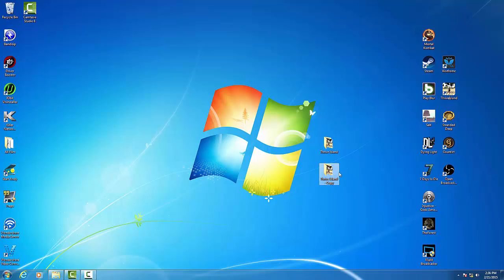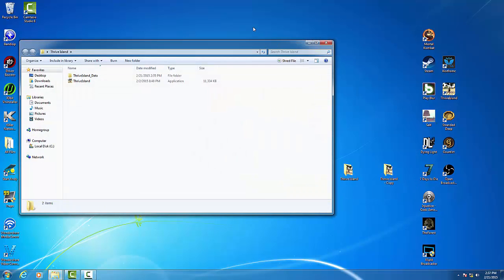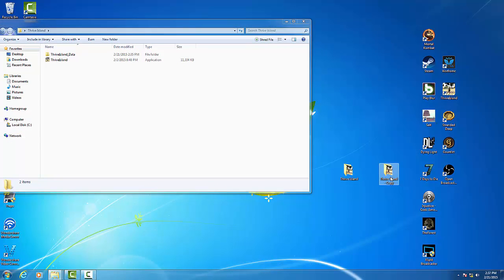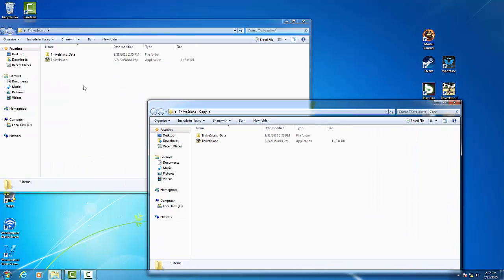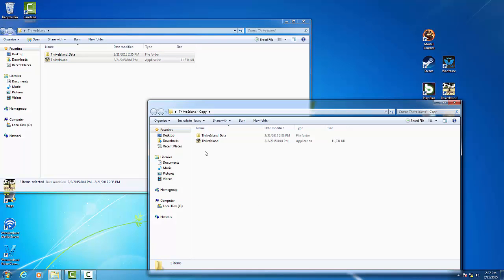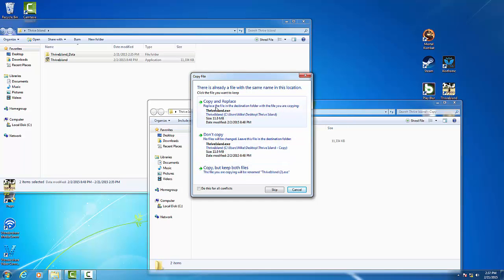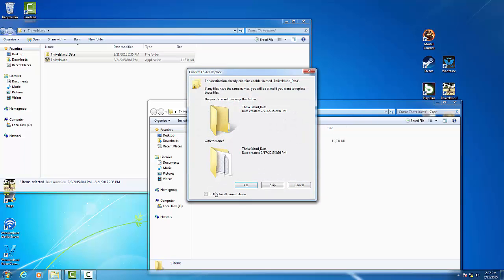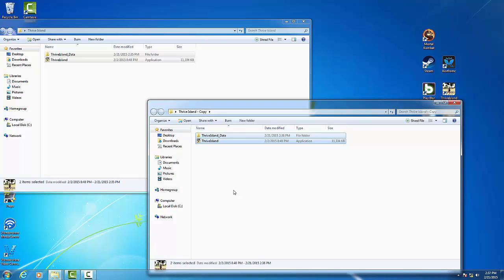How to update Thrive Island and keep saves!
Here's a short tutorial showing you how to update thrive island and keep your saved games.